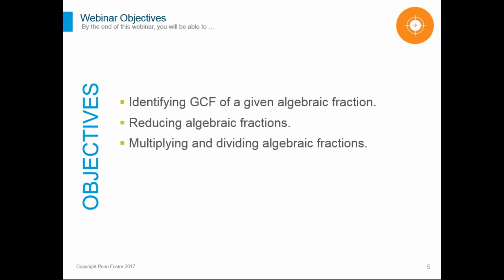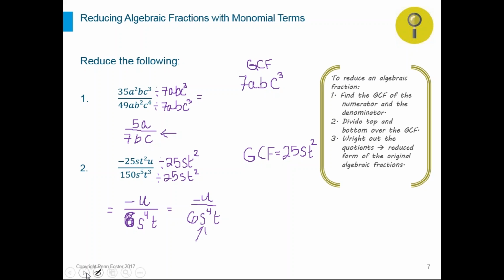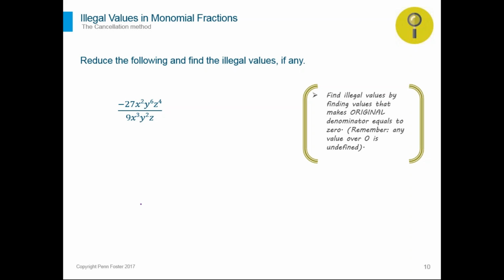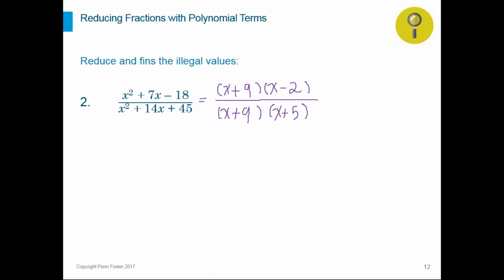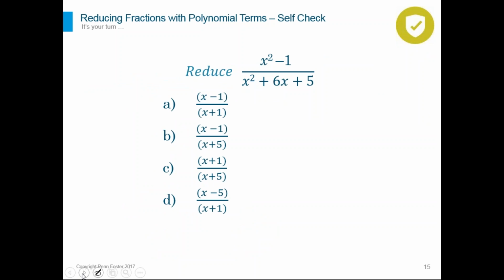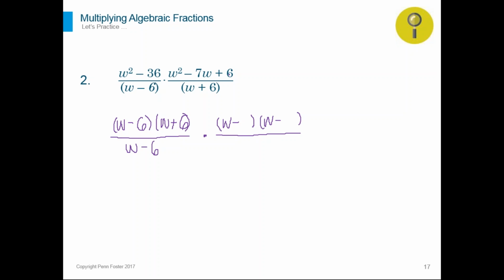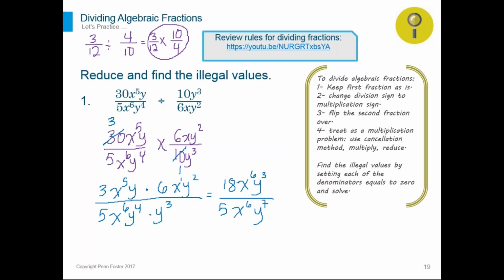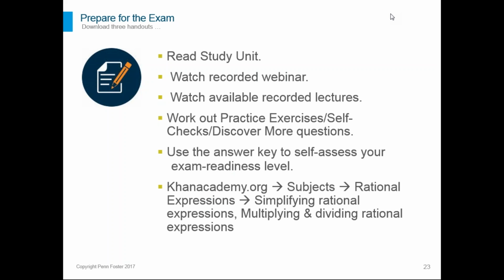Algebra I Unit 6 Algebraic Fractions - Webinar Part 1/3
This webinar session will cover how to reduce an algebraic fractions by finding its GCF. Also, we will look at multiplying and dividing algebraic fractions.